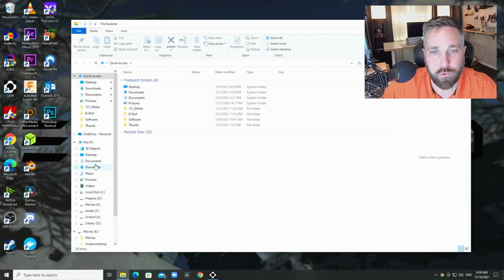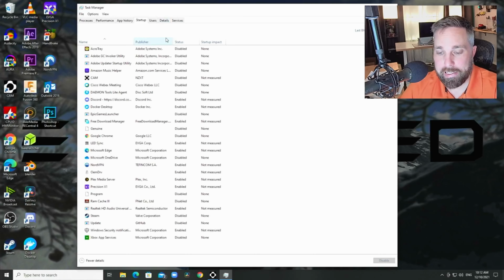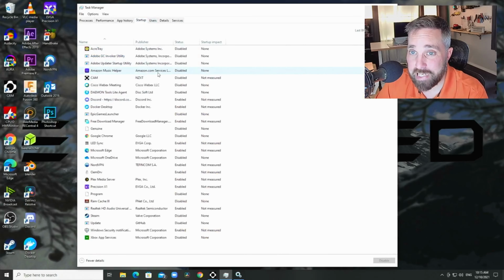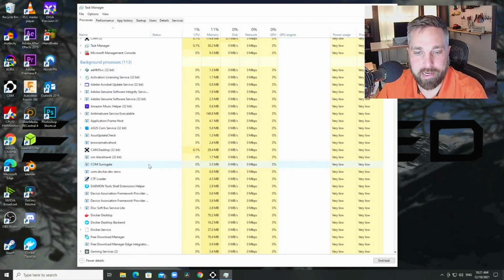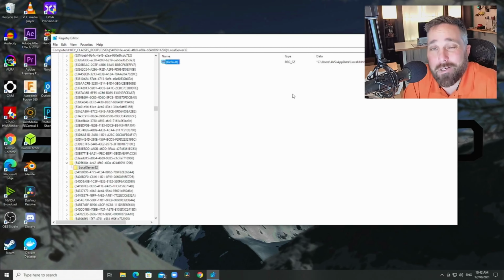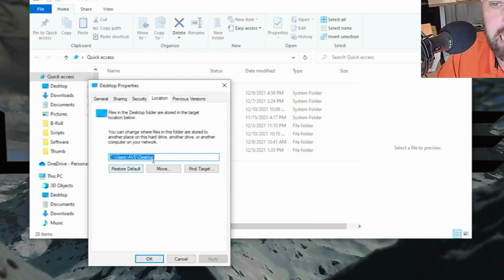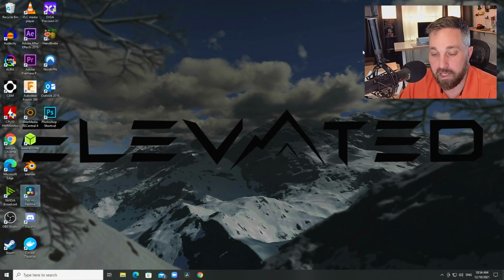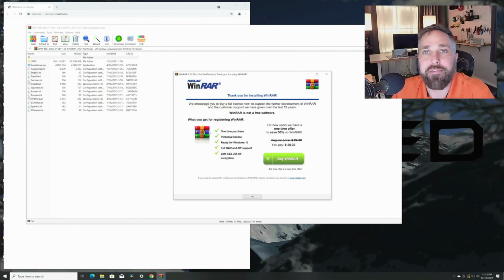Make a Slow PC Fast Again!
In this video I'll show the most common reasons a computer with no hardware issues slows down over time and how to fix it.

Chapters:
0:00 - Opener
0:24 - Introduction
1:19 - Performance Problems?
2:26 - Too Many Startups
3:55 - Overwhelming Processes
4:31 - Thank You For Your Service
5:36 - Removing The Unwanted
7:07 - Try Turning Off and On Again
8:06 - Putting on Some Pounds
10:15 - Setting Up For Failure
13:26 - Let's Just Start Over
14:23 - I'm Afraid it's Terminal
15:07 - Does (Not So) Hard Work Pay Off?